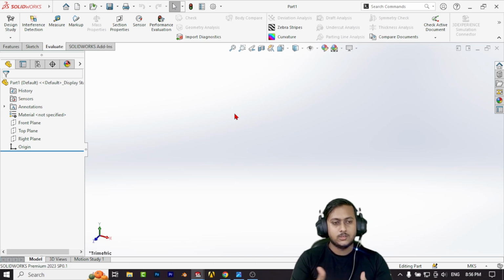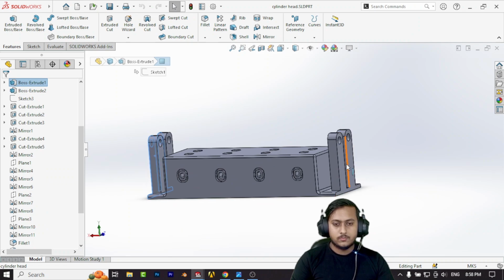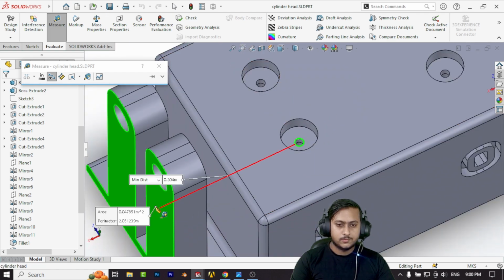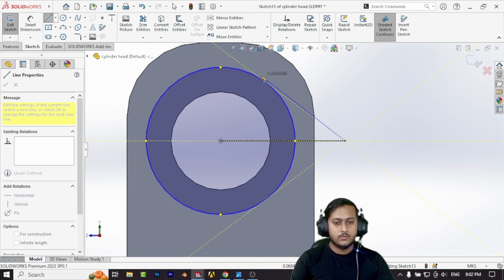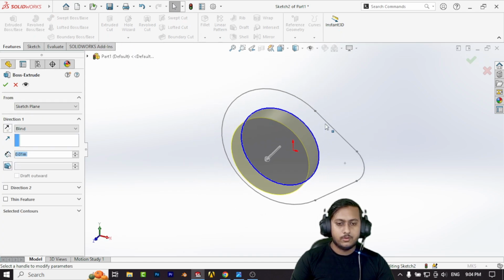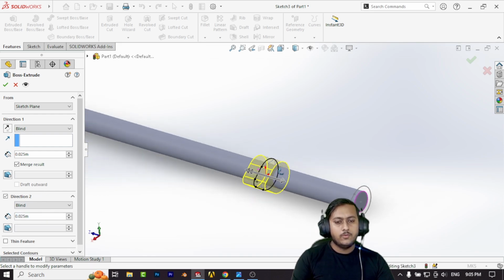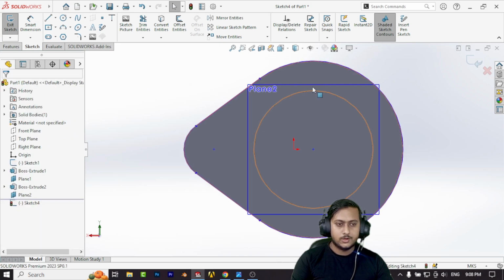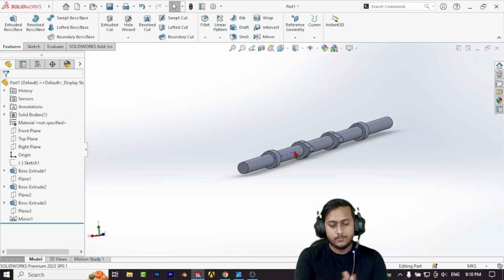How to make a cam shaft in SolidWorks || Part 11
Welcome back for another episode!!!
In the previous video, we introduced How to make valve spring and valve plug for IC engine.
Today we will be covering How to make a Cam Shaft in Solidworks.
Continue your learning with My Equation!!!